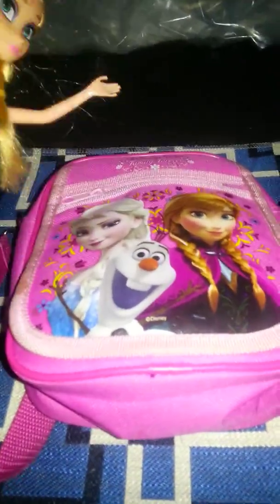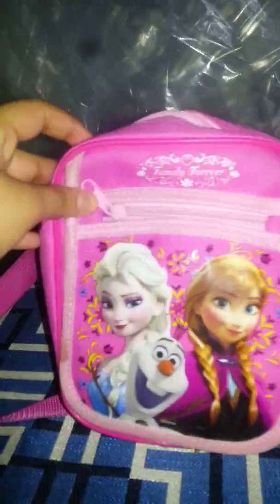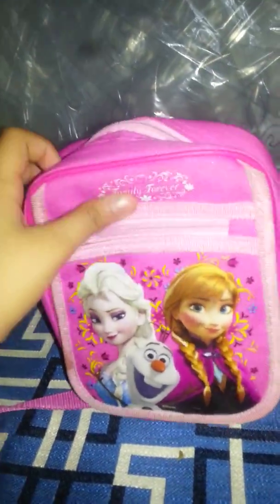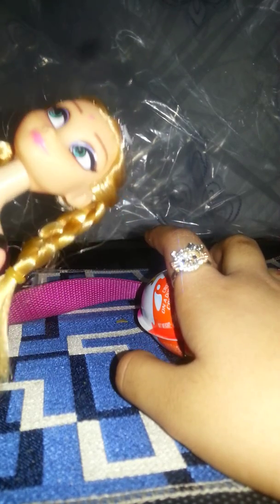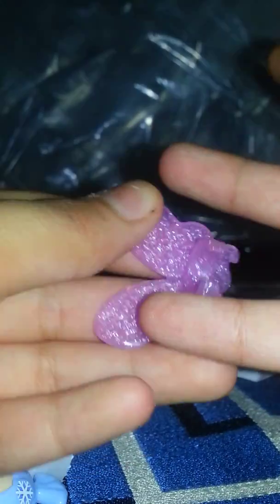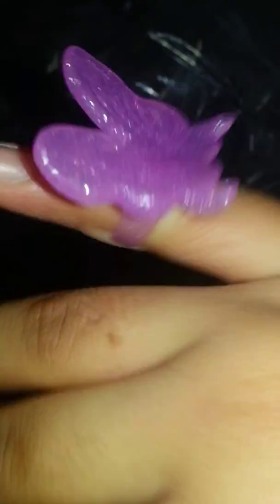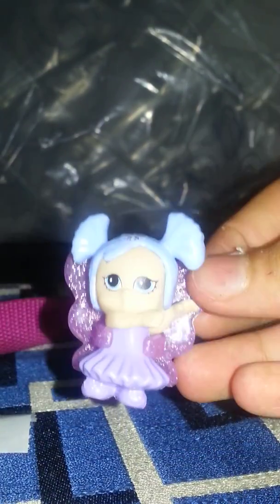Kinder joy surprise egg and frozen purse